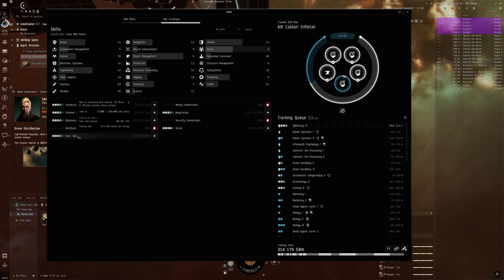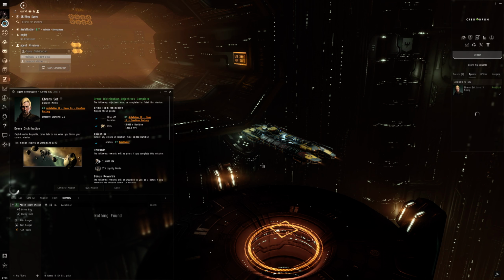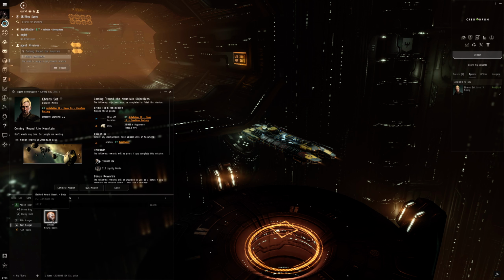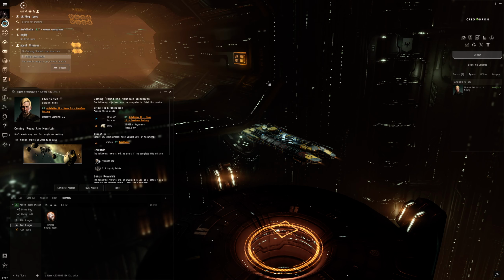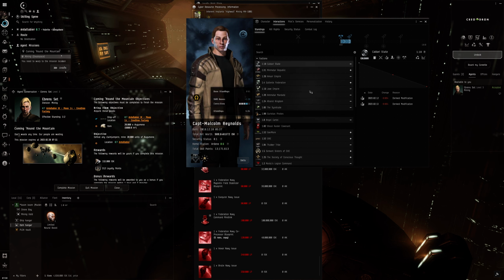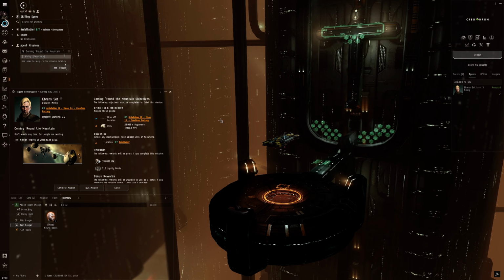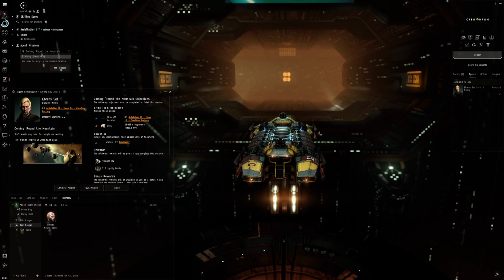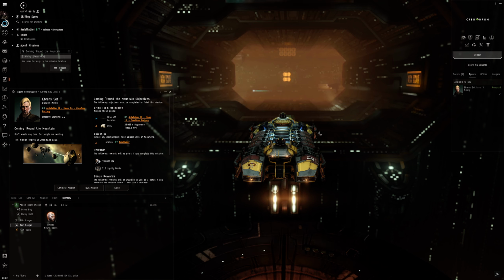Eve Online - Tips For Running Missions